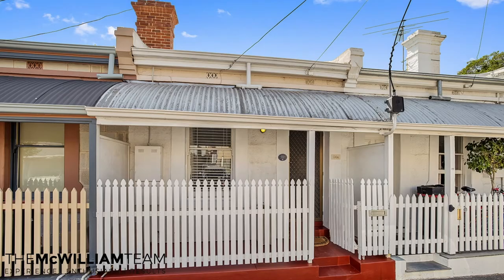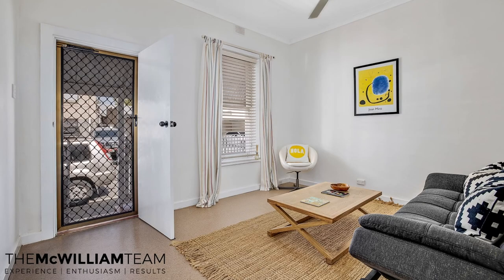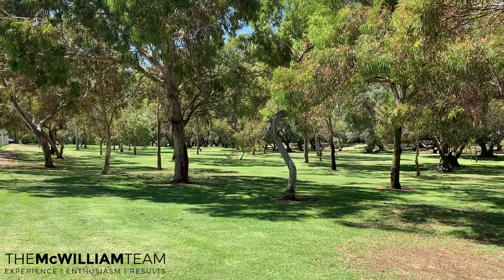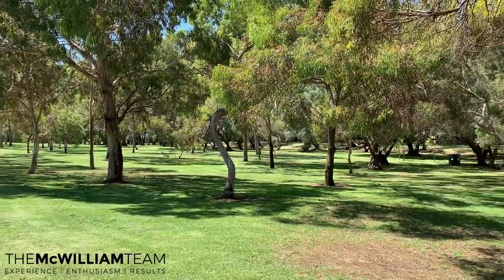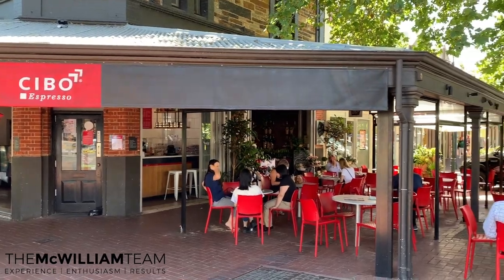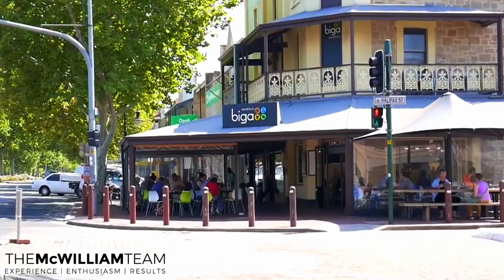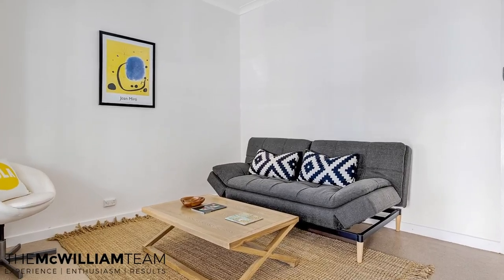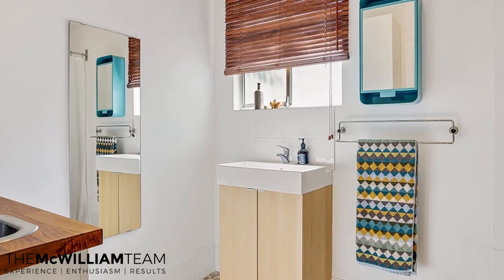THE MCWILLIAM TEAM | 64A Corryton St, Adelaide tour | Adelaide Real Estate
Property tour for 64A Corryton St, Adelaide, South Australia.

Marie and Paul McWilliam,  The McWilliam Team, have been helping Adelaide Real Estate buyers and sellers achieve great results for the past 25 years.